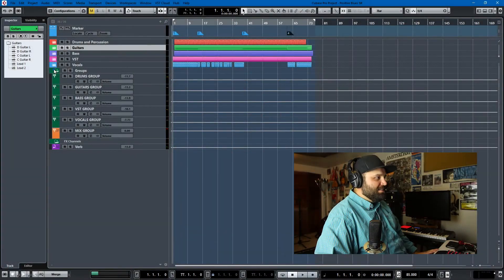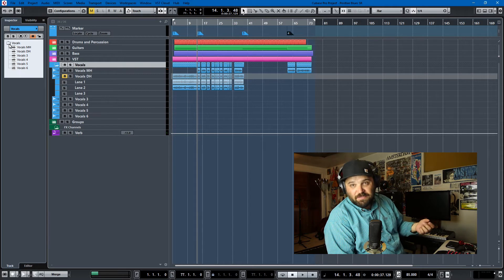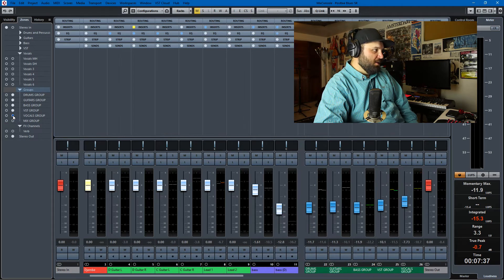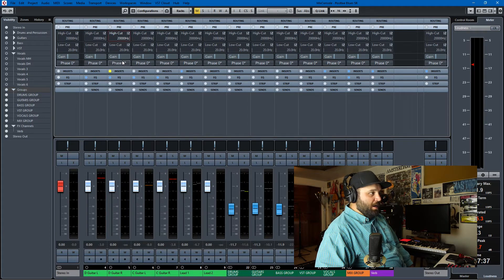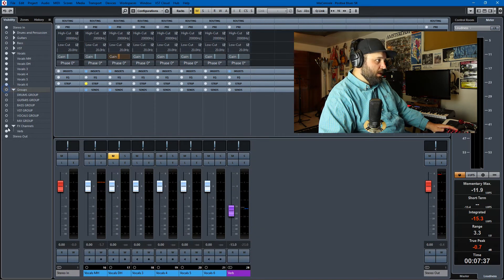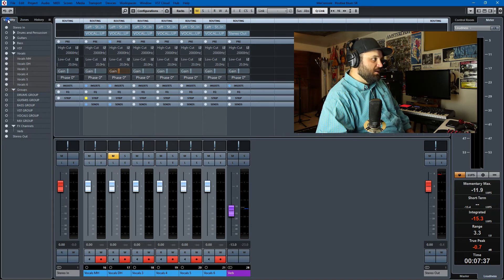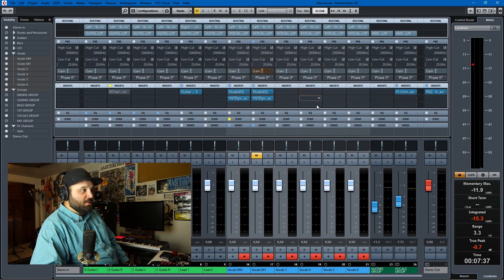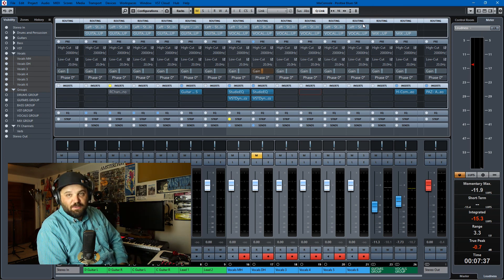5 Mixing Tips and Tricks in the MixConsole in Cubase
In this video tutorial, you will learn how to employ 5 tips and tricks that will help speed up your mixing workflow.  These all center around Cubase's MixConsole.  They are mostly organizational and workflow tips, but I have found them helpful in my journeys in audio engineering and music creation.  Check out the links below if you feel like it...